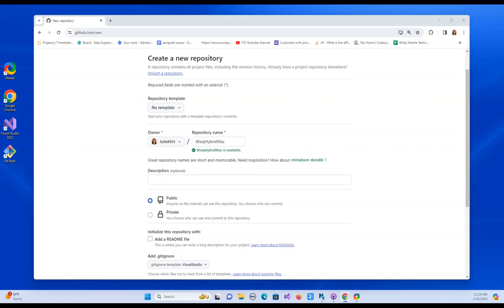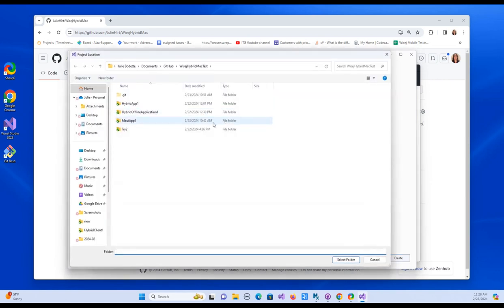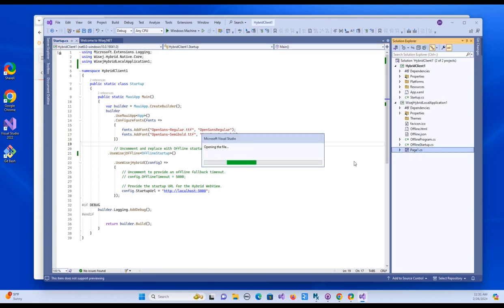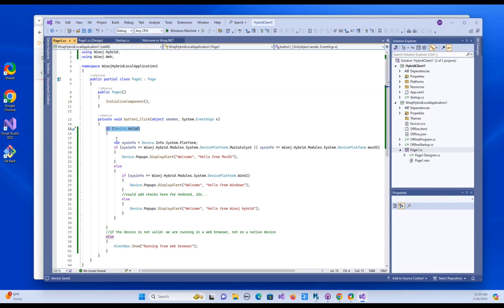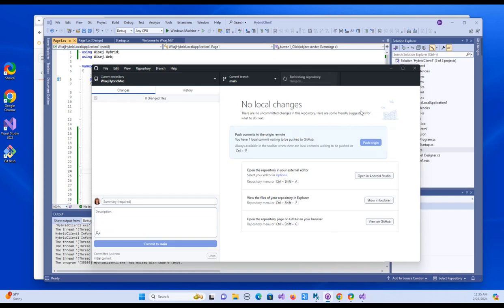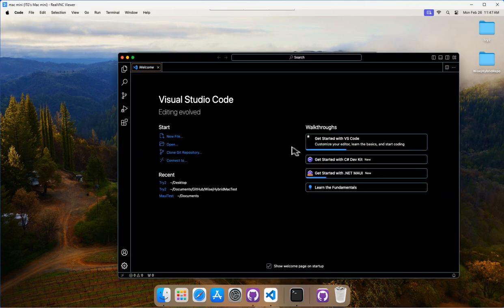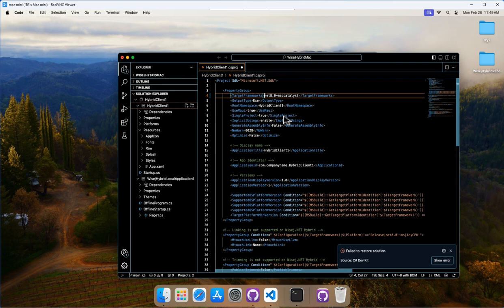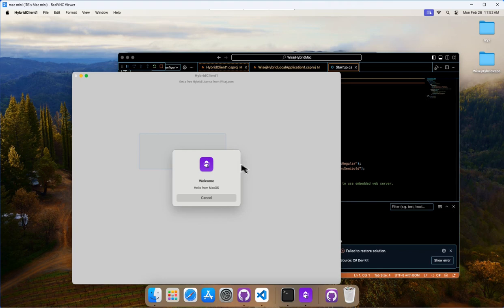How to Build and Run a Wisej.NET Hybrid Project on MacOS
00:00 Intro, Create a Git repository
00:59 Open Visual Studio and create Wisej Hybrid project in Windows
3:15 Create a button in the designer and add code to the button click event
5:57 Run the project on Windows
6:21 Commit the changes to the git repository
6:46 Clone the repository to a Mac computer
8:04 Open the project on a Mac using Visual Studio Code
9:32 Edit the .csproj files to set the target framework
10:23 Set the Debug Target to "macOS: My Mac"
11:01 Build and run the project on Mac

Note: This video shows a Wisej Hybrid Offline (Local) application- however the process for building and running a Wisej Hybrid Remote application on MacOS is the same.